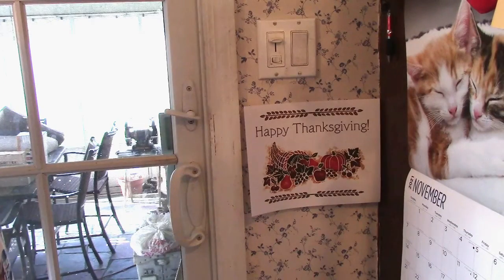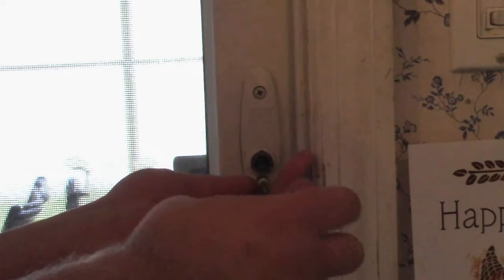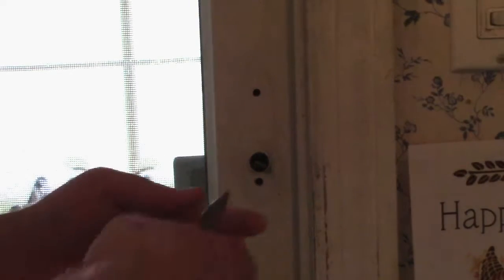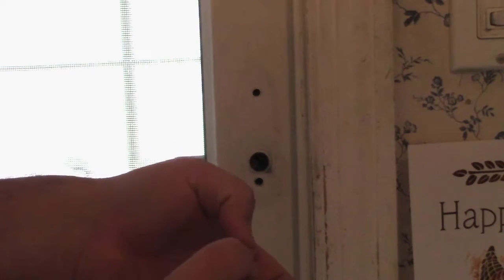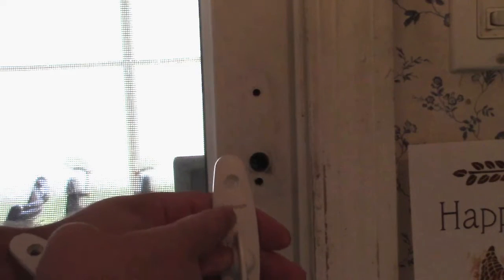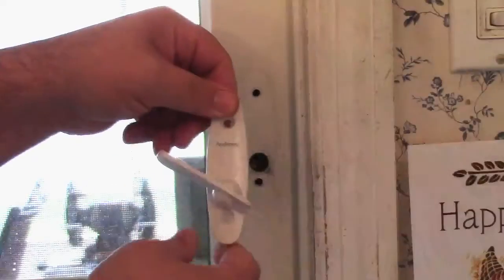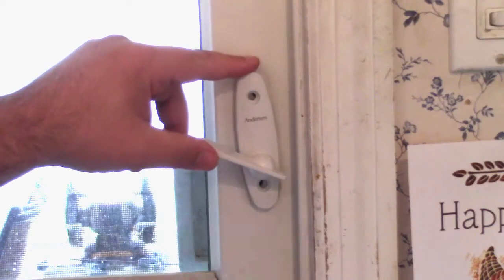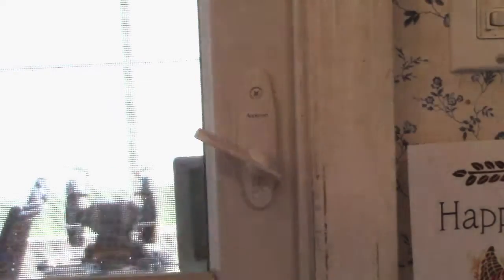How To Replace Andersen Sliding Door Thumb Lock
Has the thumb lock on your Andersen sliding glass door become loose and sloppy?  Or worse yet, broken off completely?  This video will show you how to replace it, it's extremely simple and anybody can do it!

This was the part that I ordered: